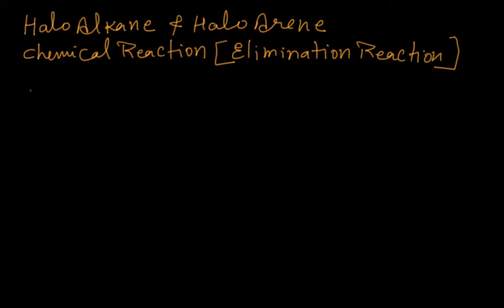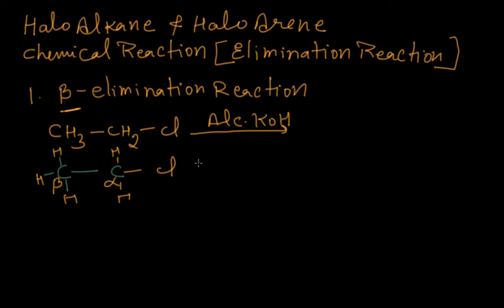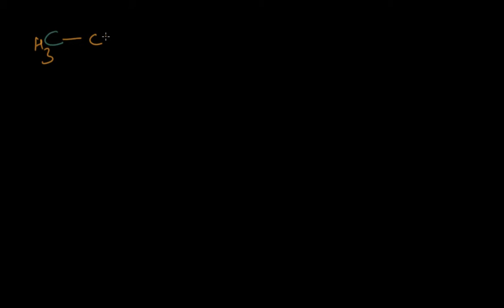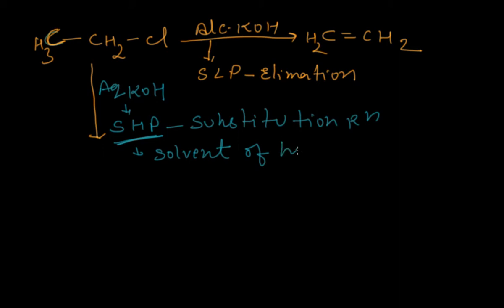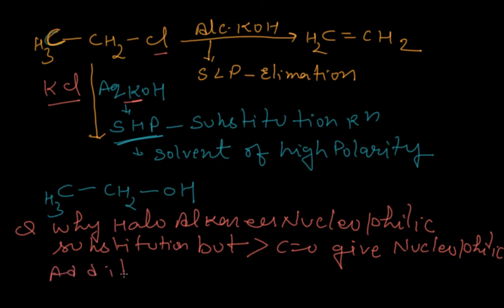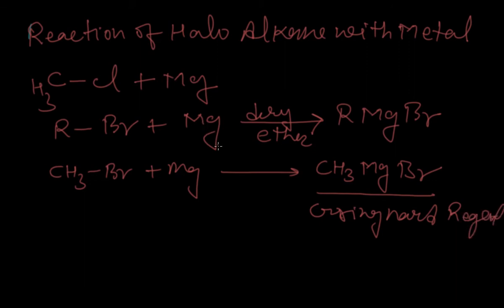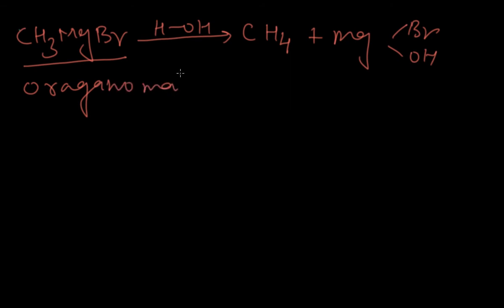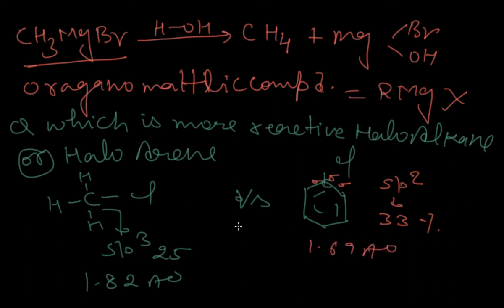B Elimination Reaction and Reaction of Metals | Class 12 Chemistry Haloalkanes and Haloarenes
B Elimination Reaction and Reaction of Metals | Class 12 Chemistry Haloalkanes and Haloarenes by Rajesh Chhabra